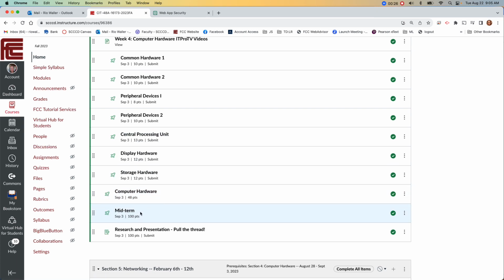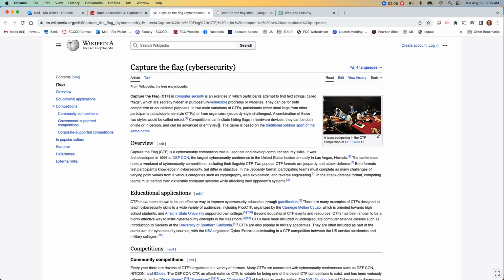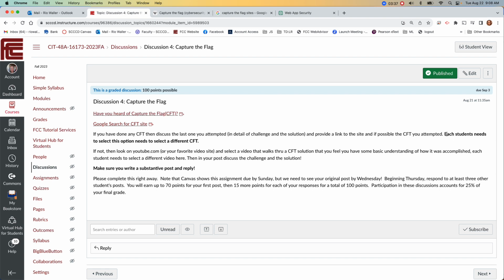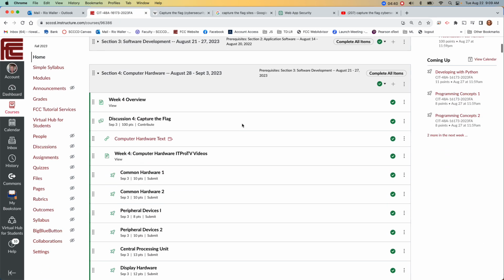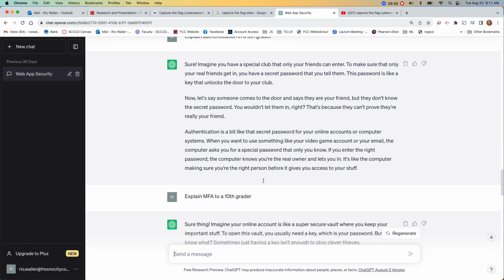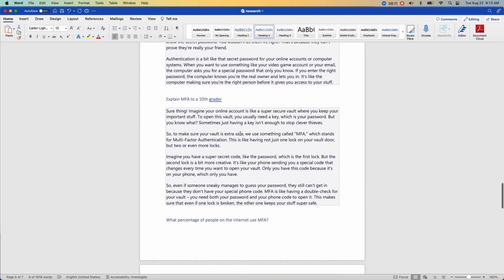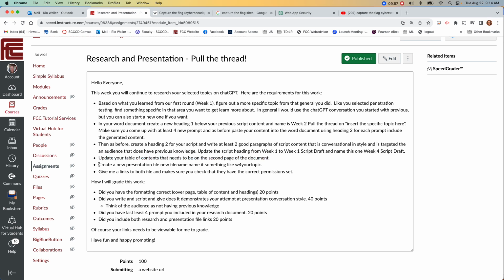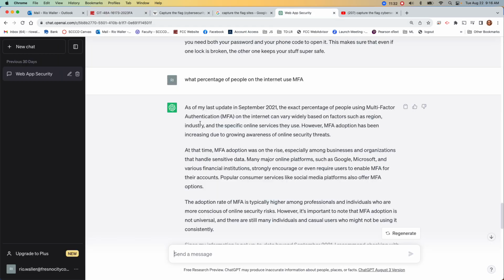CIT48AFA23 - Week 4 Overview